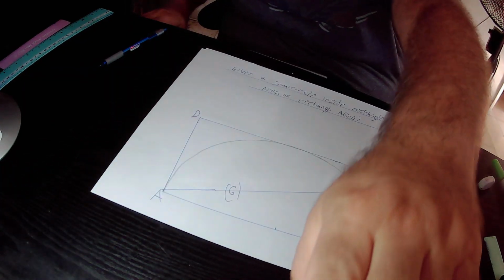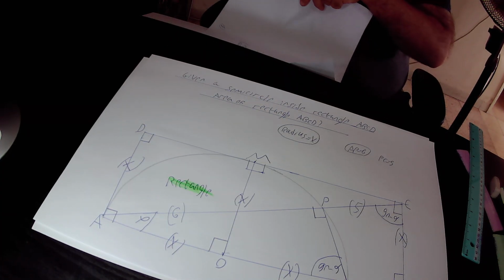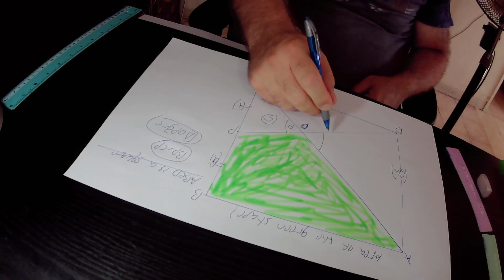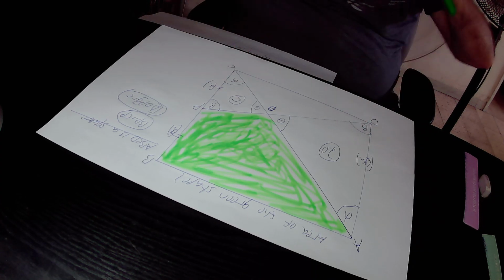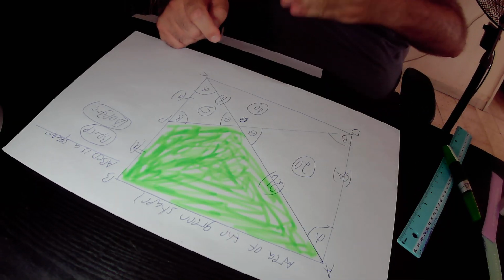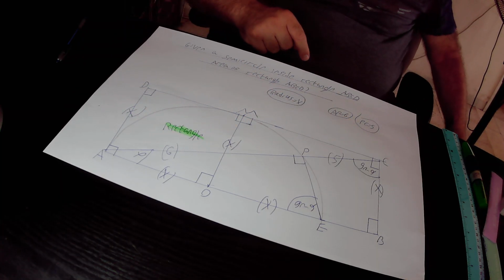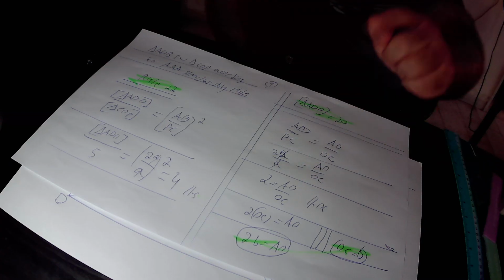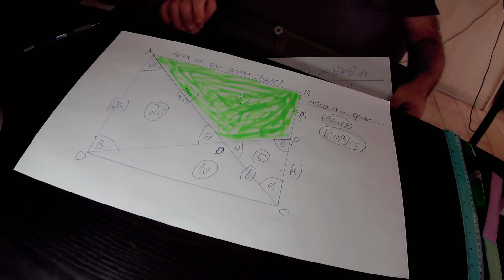TWO OLYMPIAD QUESTIONS